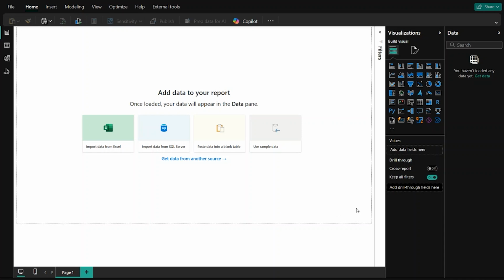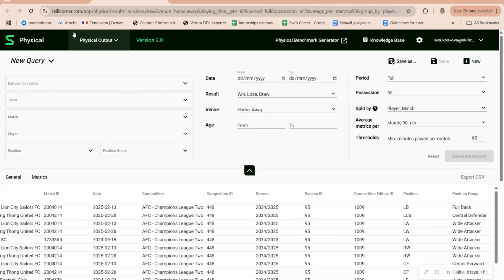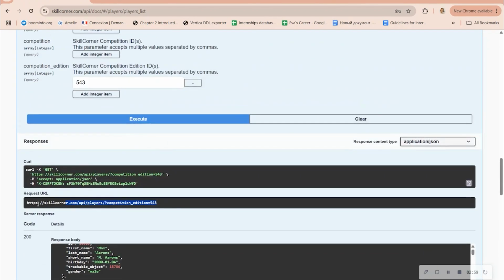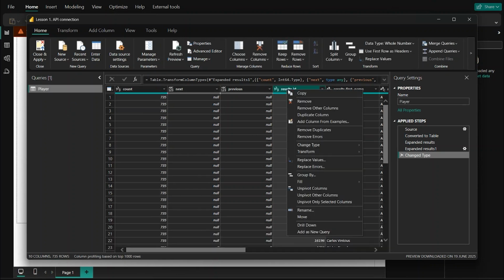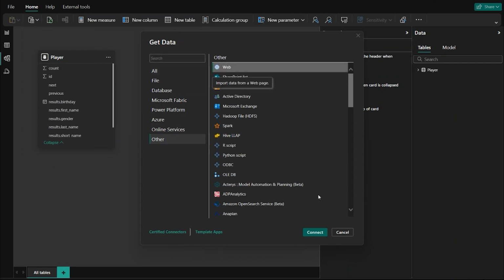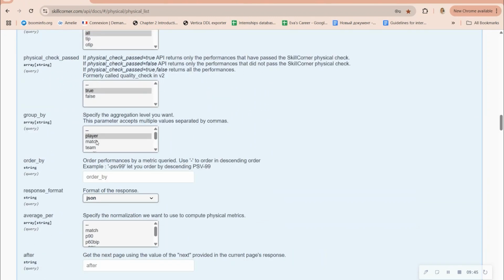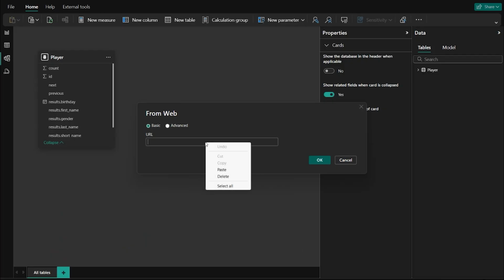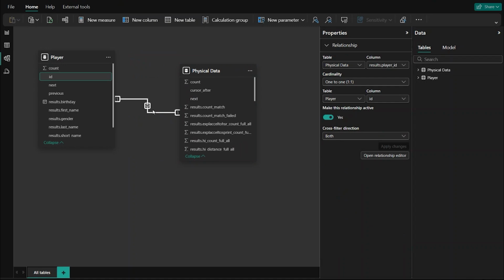SkillCorner & Power BI [#1] - API Connection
Learn how to connect Power BI directly to the SkillCorner API to start building custom football analytics dashboards from scratch.

In part 1 of this 6-part series, Yeva walks you through fetching API endpoints, authenticating your credentials, and loading JSON datasets into Power BI.